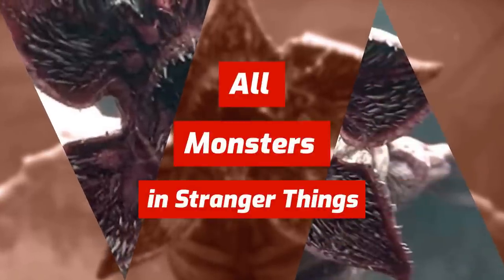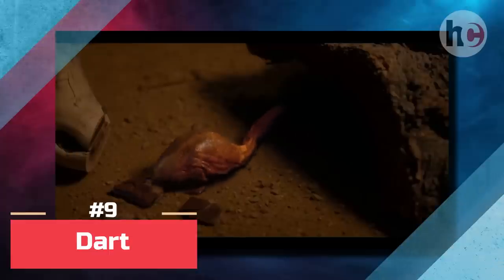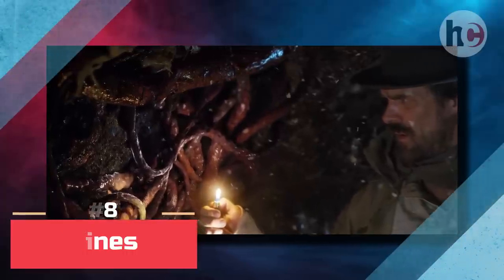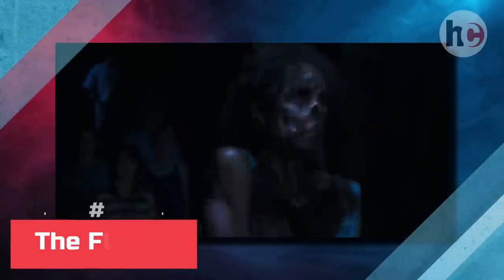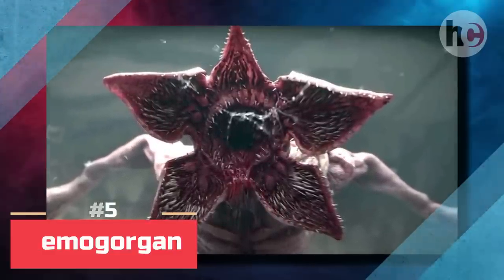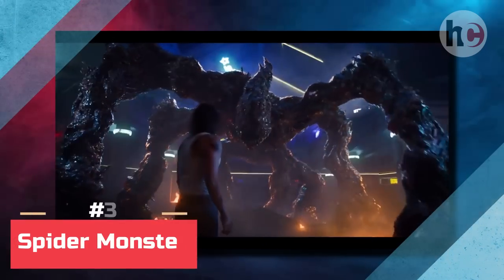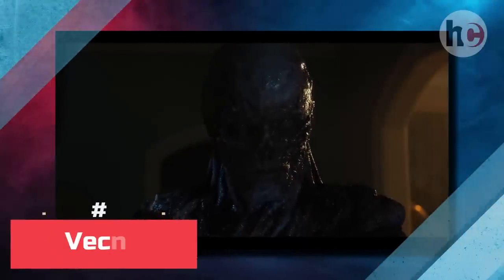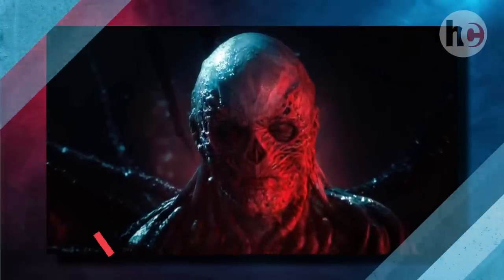All The Monsters in Stranger Things Ranked (2022 new creatures)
About my channel:
This channel is all about entertaining and educating TV lovers with high-quality original content, so if you’re a TV fan, then that’s your destination. Here you will find a variety of videos about all TV shows and movies including Top 10s, comparison videos, power levels, Evolution of characters, explanations, theories, and many more.